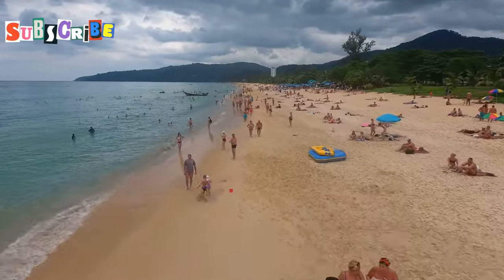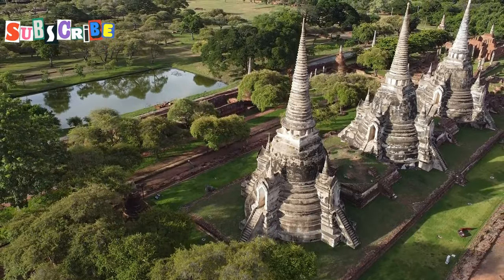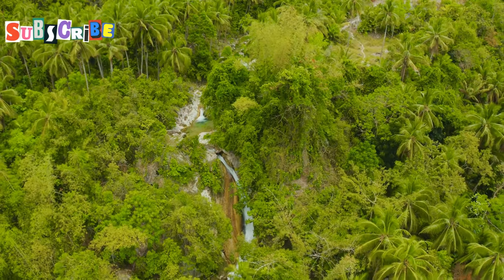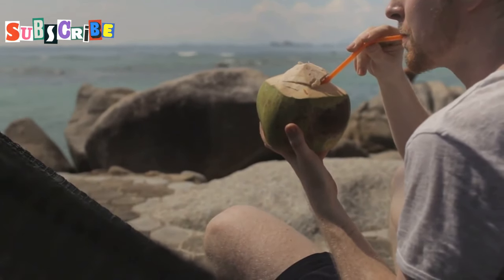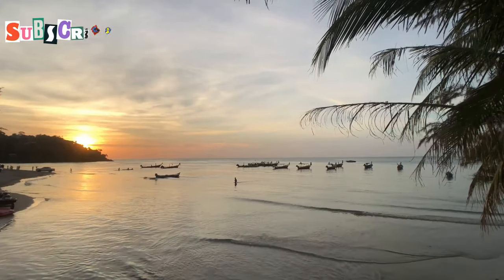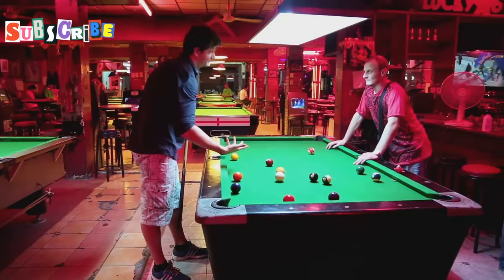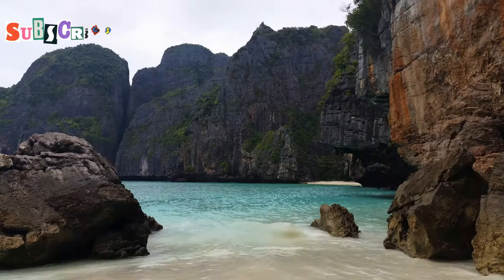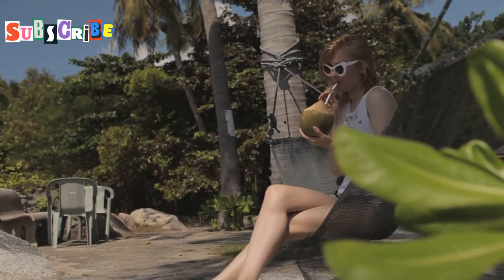Unmissable Phuket Wonders to Explore in Just 24 Hours!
Embark on an unforgettable journey through Phuket's hidden gems and local secrets in just 24 hours! Immerse yourself in the vibrant local culture, discover must-see attractions, and witness the best views this tropical paradise has to offer. This ultimate adventure guide is perfect for a quick getaway or a one-day trip, helping you check off those bucket list experiences and indulge in island adventures like never before. Explore the wonders of Phuket with this comprehensive travel tips video.

OUTLINE:

00:00:00 Patong Beach Awakens
00:00:46 The Big Buddha Experience
00:01:33 Exploring Phuket's Historic Heart
00:02:26 Zip Line Adventures
00:03:23 A Local Lunch Delight
00:04:21 Hopping and Snorkeling
00:05:16 Chasing the Perfect Sunset
00:06:22 Patong After Dark
00:07:18 Traditional Thai Performance
00:08:09 Transportation Tips for Tourists
00:09:07 Staying Safe in Paradise